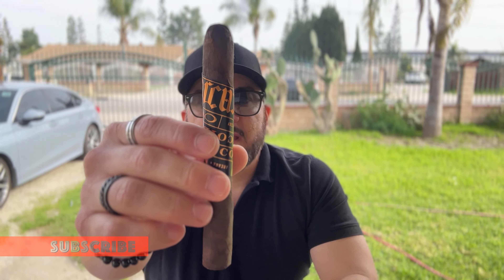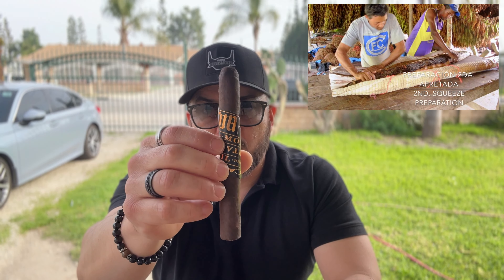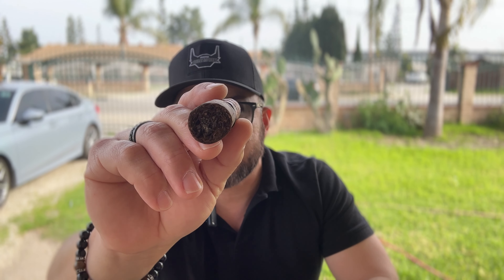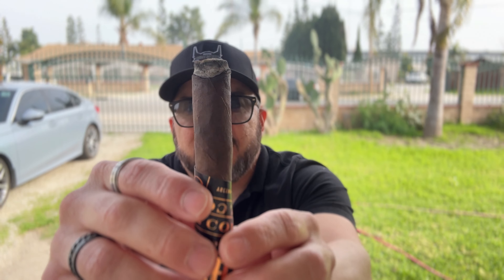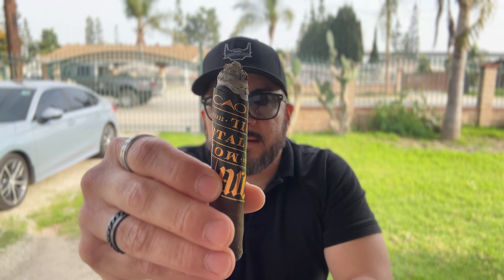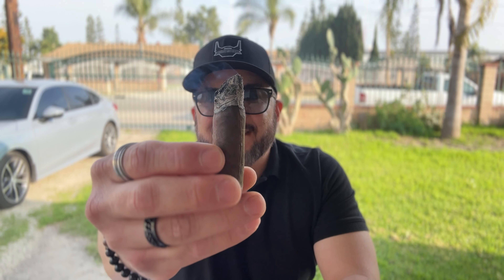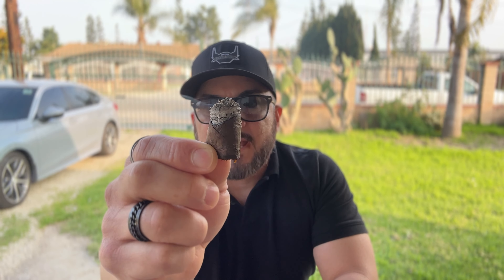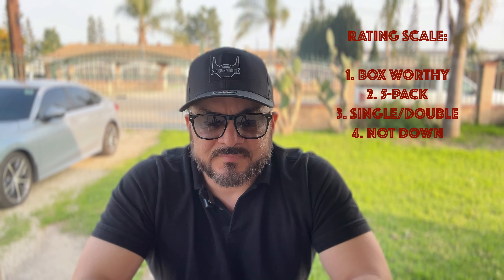COA Arcana Mortal Coil, Maduro Toro Cigar Review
In this video I'm reviewing the Arcana Mortal Coil in 6x50 toro by COA

CIGAR STATS:
MSRP: $13.00
Smoking time: 1hr 20min
Wrapper: Connecticut Broadleaf
Binder: Connecticut Shade
Filler: Honduras/Nicaragua/Dominican Republic (andullo)
Origin: Nicaragua

Microphone - FIFINE AmpliGame USB Microphone

Wireless Mini Lavalier Mics - Sabani

iPhone Lightning-USB Adaptor

Cutter - Cigarloong V-Cut Cigar Cutter

Lighter - JetLine Roggo Double Lighter

Dragon Lighter

Single Sticks Tupperdor - Sistema Storage Container

Overstock Tupperdor - IRIS USA Weatherproof Bin

Rumble: hugosmokes

Per YouTube's TOS I do not encourage the sale of tobacco products. These videos are vlogs and they are meant for entertainment. Only drink and smoke legally and responsibly! 21+ TO VIEW!!